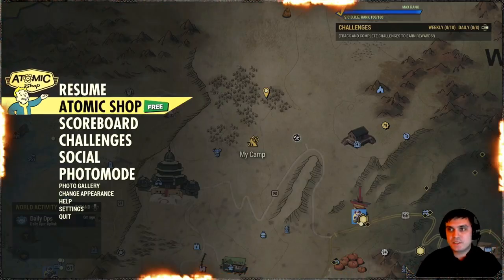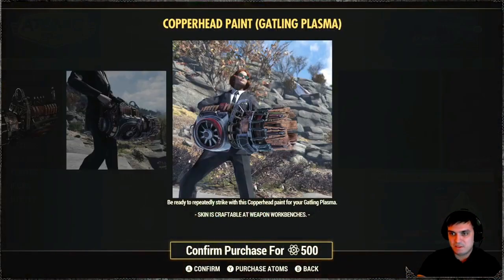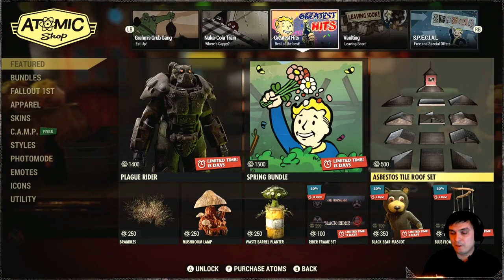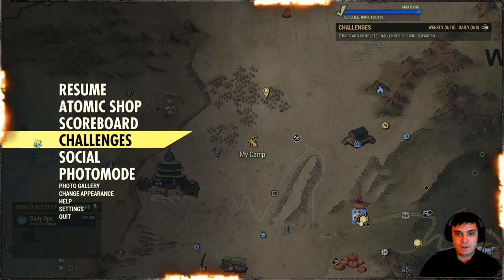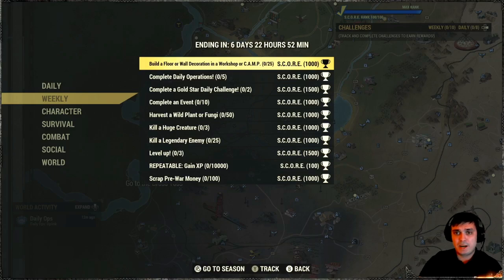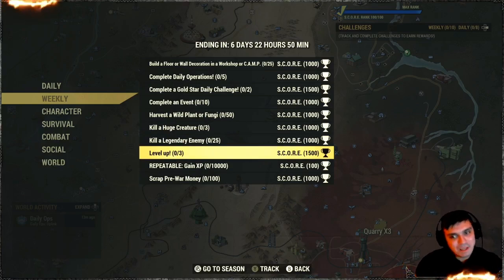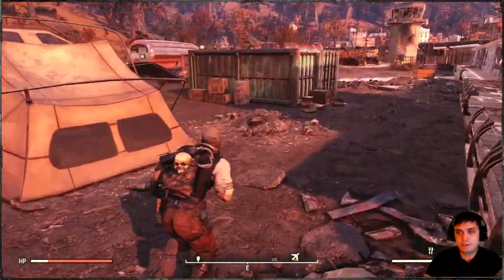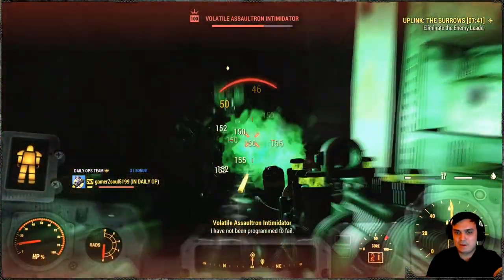Fallout 76 Atomic Shop offers Super Mutant Outfits, Items etc - a Free Flag (Camp Item)